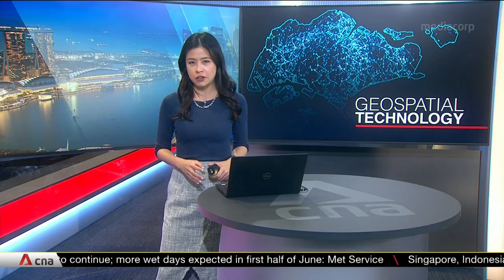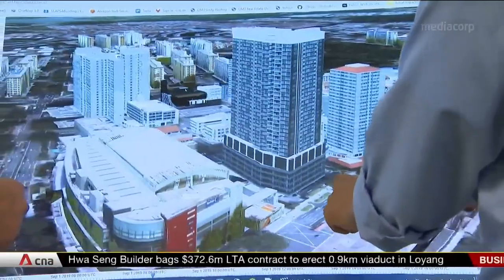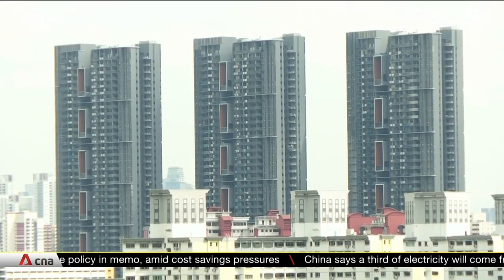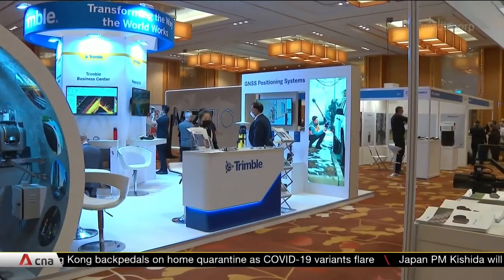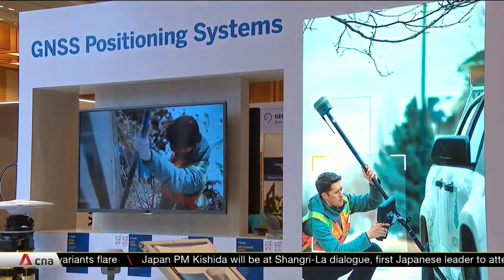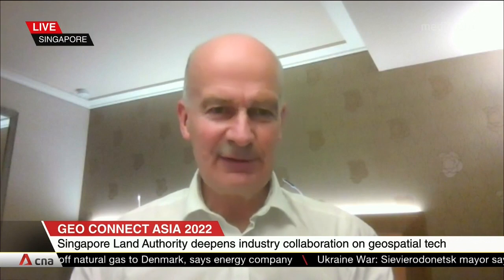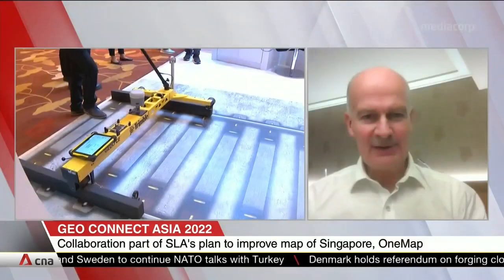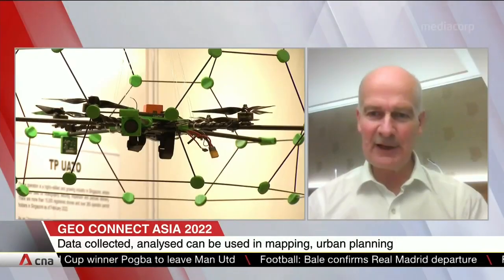Spotlight on geospatial technology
Homebuyers in Singapore may soon get a better view of properties on a Government 3D-map built by geospatial technology. A deal was signed with developers at Geo Connect Asia,
an event which features the latest in the field. Similar tech can be used for anything, from more accurate maps for faster food deliveries to better urban planning. Rupert Owen, Co-founder of Geo Connect Asia, spoke to CNA about the potential of geospatial technology.